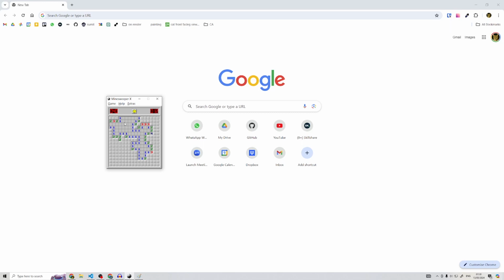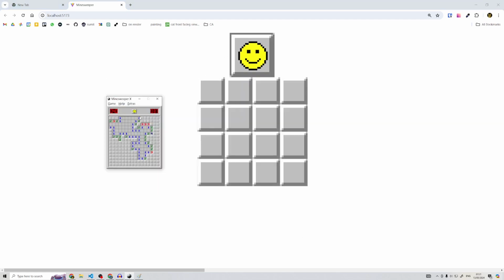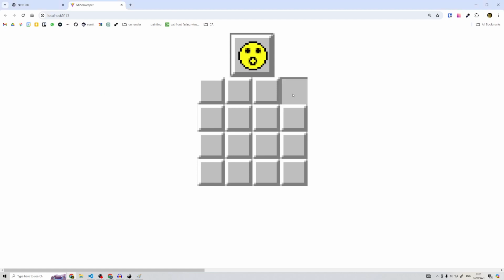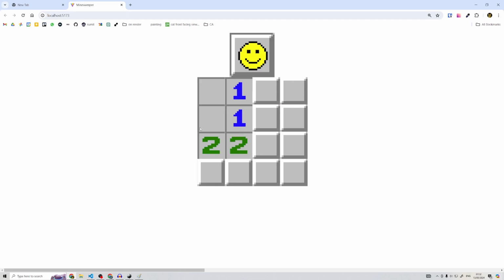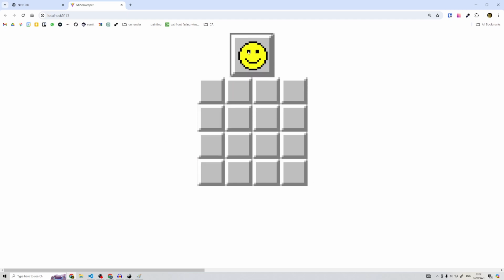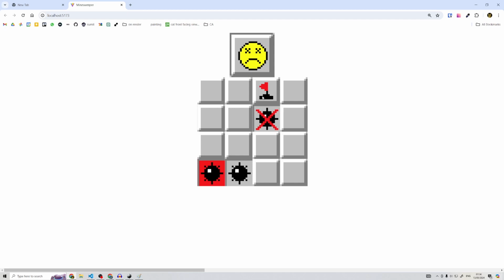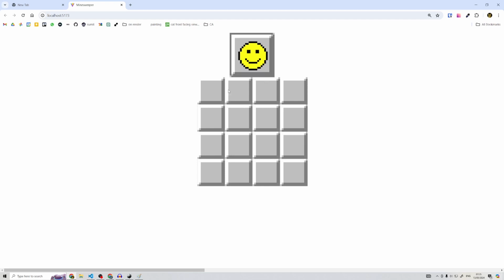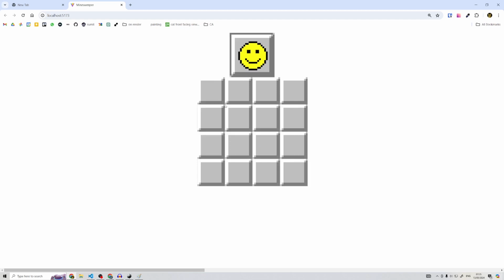React Minesweeper Clone #1 CHALLENGE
Code a Minesweeper Clone with me.
This video describes Milestone 1 of the coding challenge.

00:00 Minesweeper X
06:40 Coding assignment
13:23 What's next